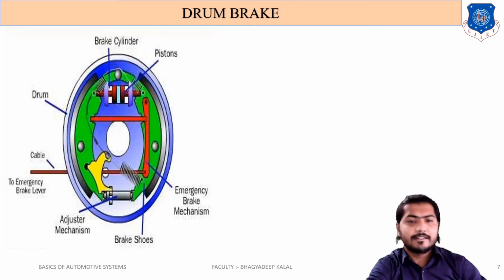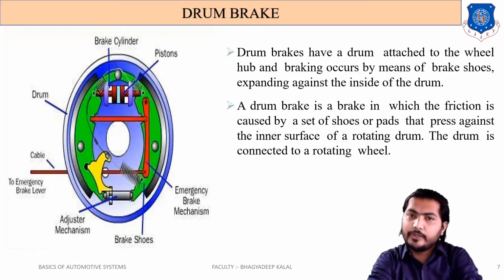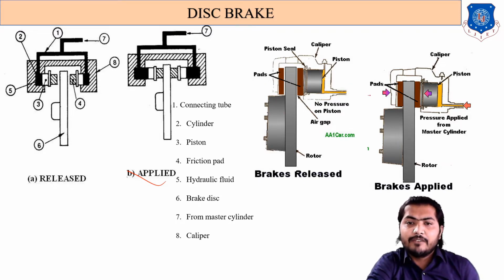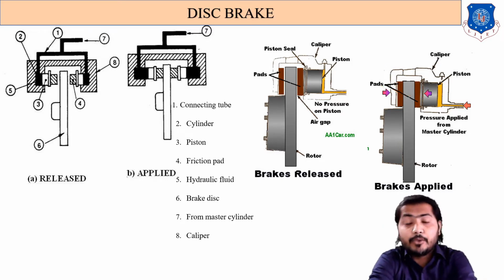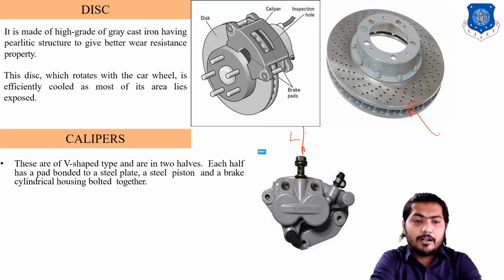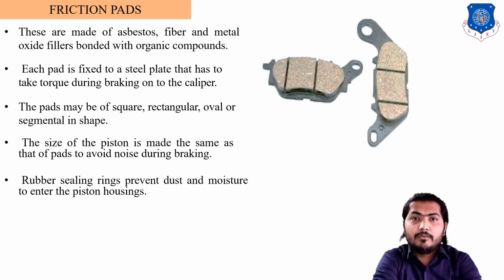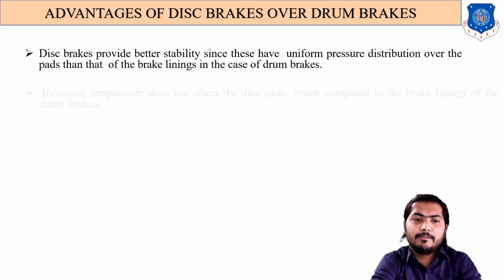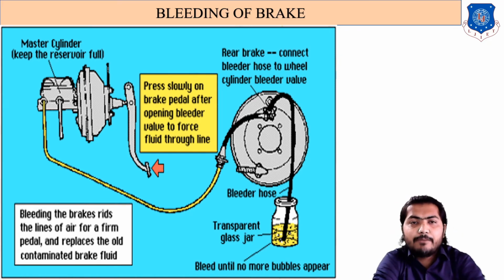L 14 Drum Brake Disc Brake, and Brake Bleeding | Basics of Automotive Systems | Automobile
Basics of Automotive System Automobile Engineering # IC-Automobile Engineering

Topic Name: Drum Brake Disc Brake, and Brake Bleeding